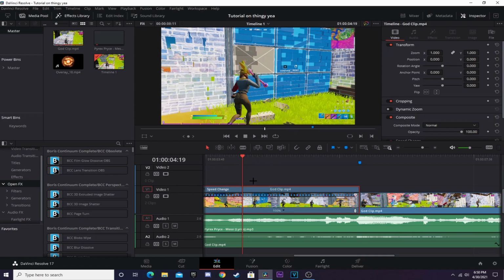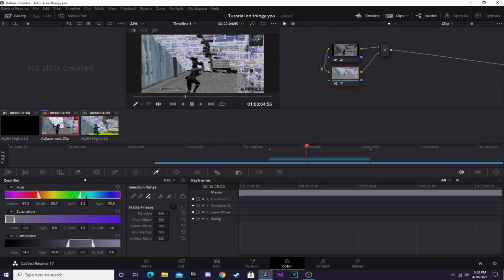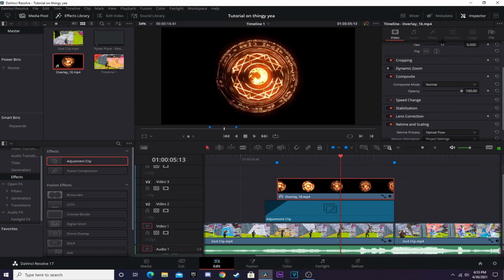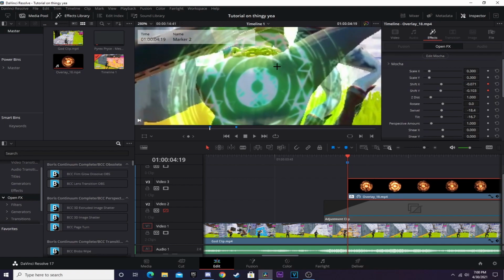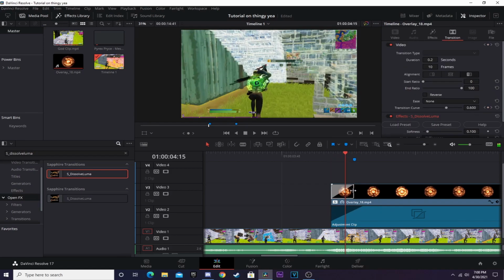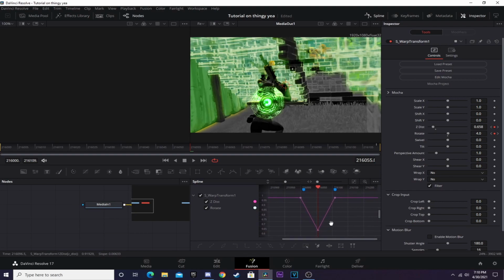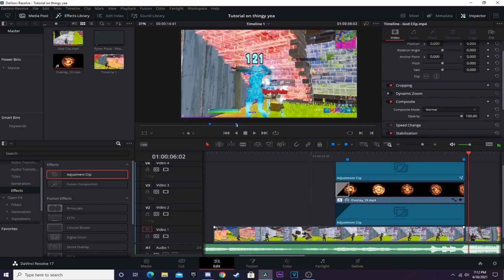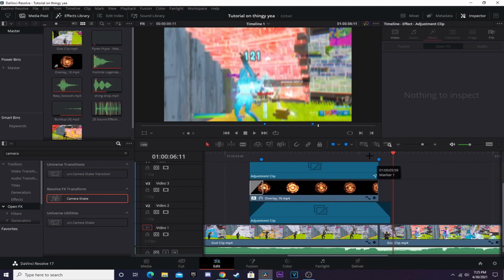How To Do The INSANE Spinning Circle Effect In Davinci Resolve!